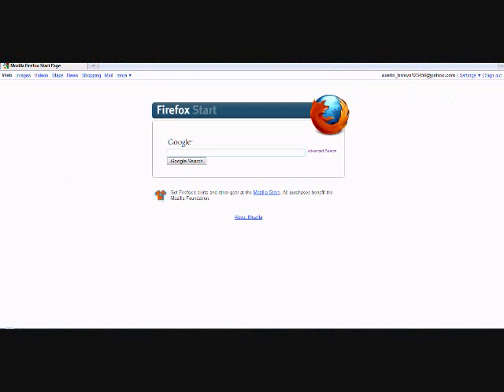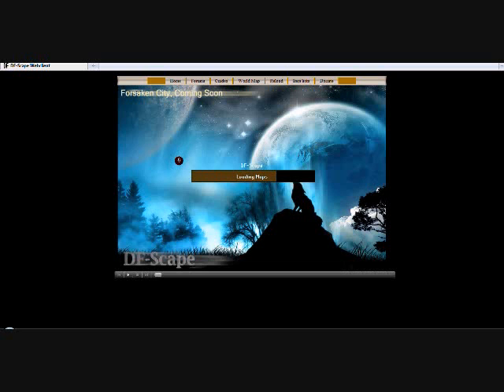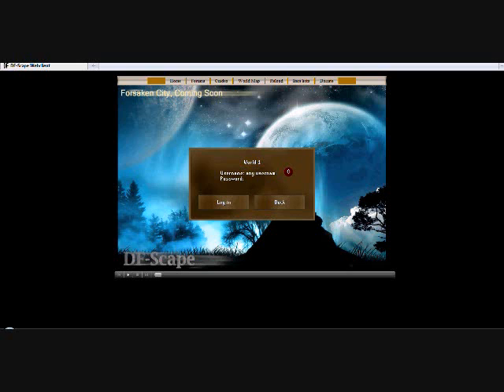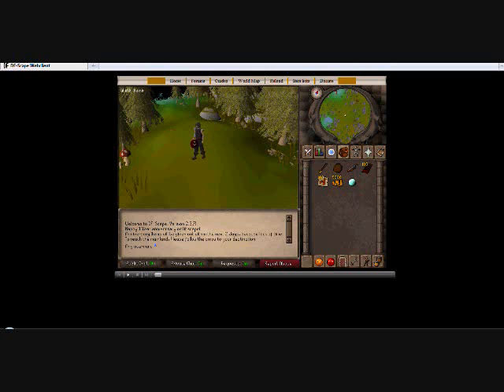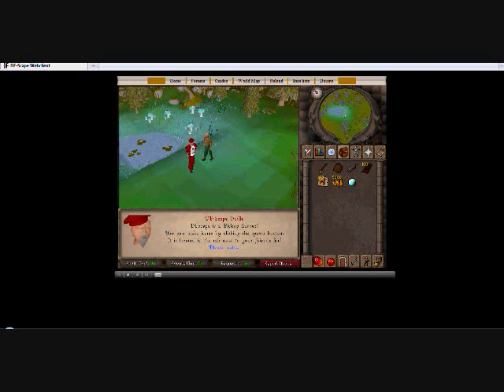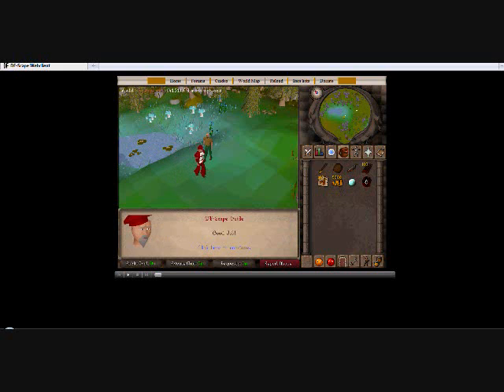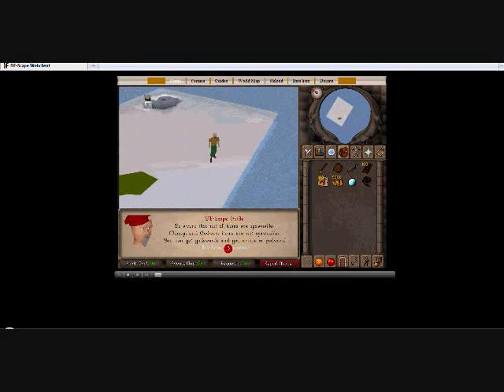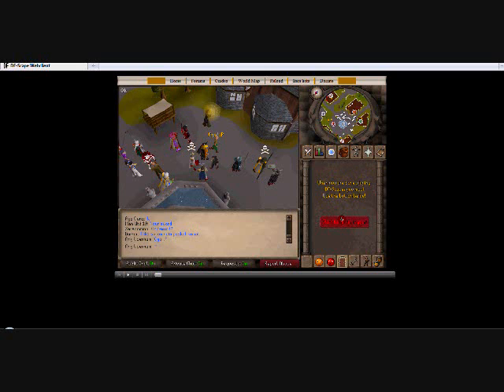How to Play and log into Dfscape!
JOIN DFSCAPE TODAY!